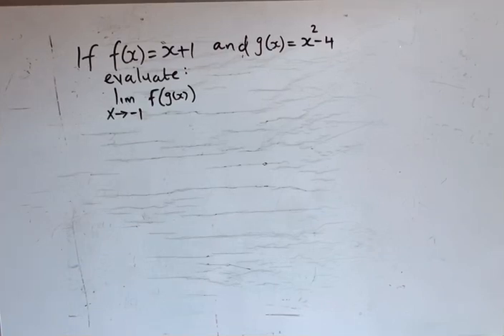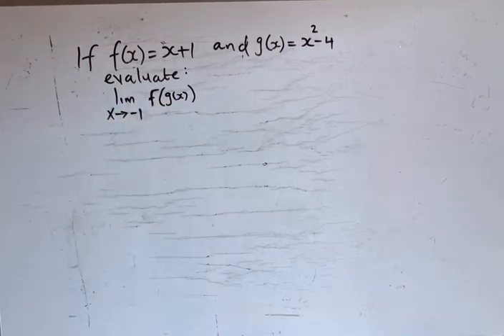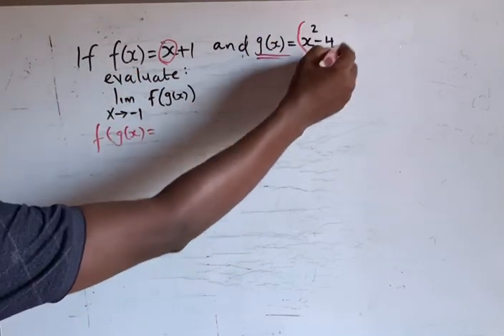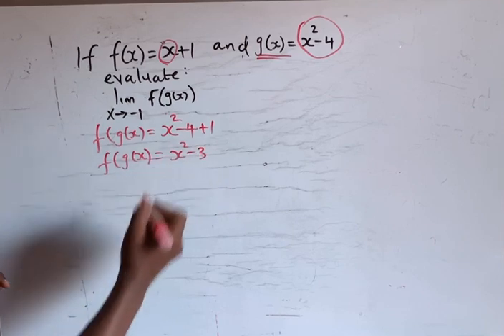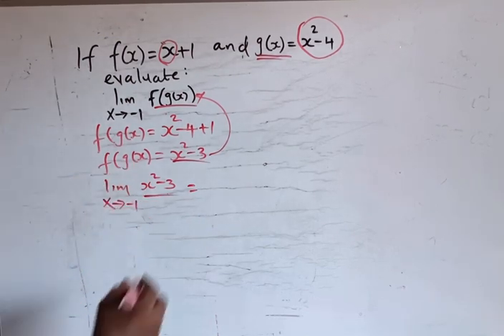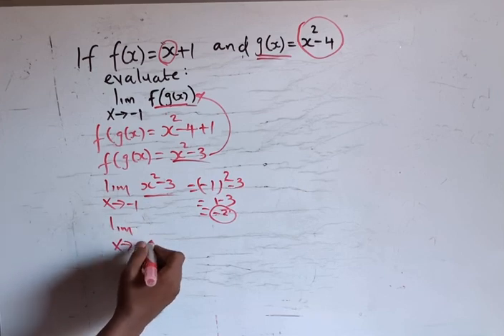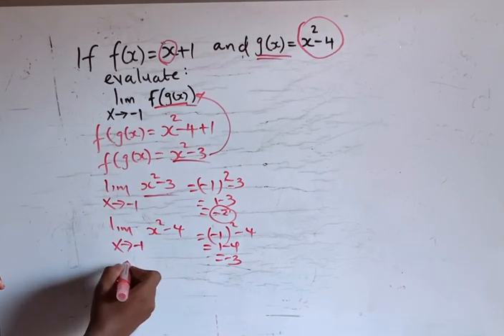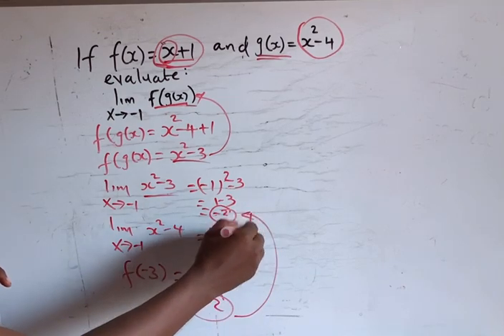Limit of composite function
Limits of composite functions. In this video we will explain how to find the limits of composite functions or what we call a function within a fucntion.

 〈〈 KCSE Past Questions: Rates 〉〉 Capacity -  Form 1 | Tricky Solver